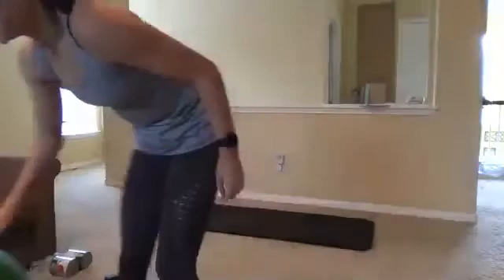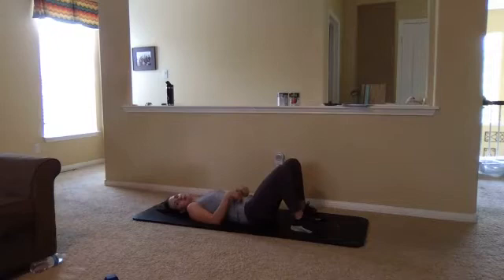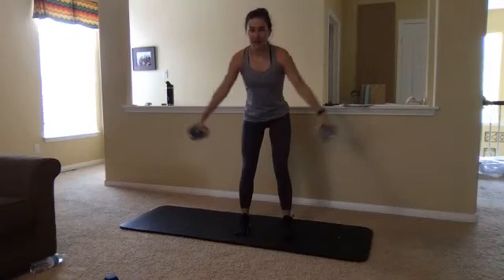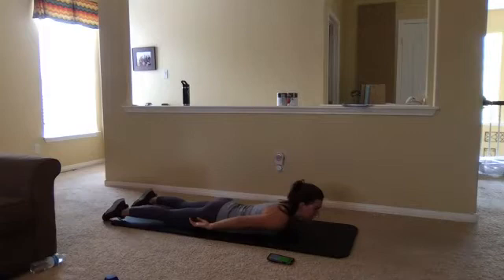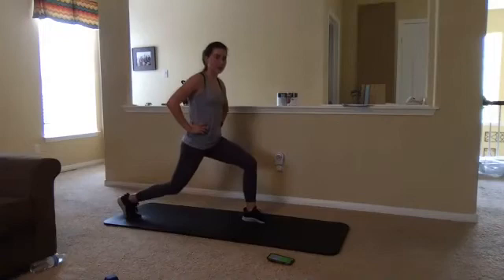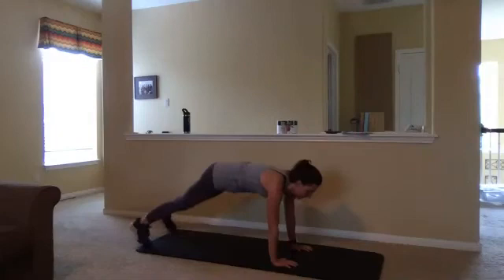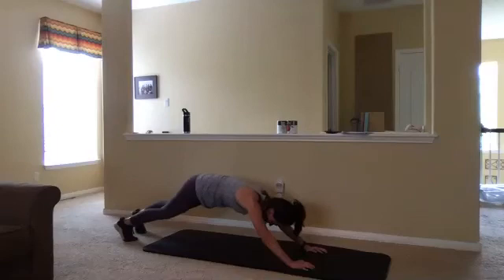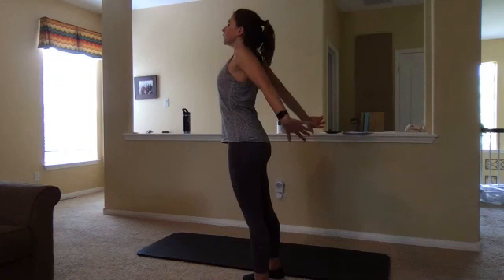3x3x3 with Maddy - 45 Minutes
This class is a perfect combination of cardio and strength training that utilizes intervals so you get the absolute most out of your workout. The class is broken into three blocks of work that each focus on your upper body, lower body, and core, separated by bursts of cardio. 3X3X3 offers a little bit of everything and is meant for participants of all levels.

Maddy is a FitWell Instructor at Campus Rec and is certified in BODYPUMP and as an ACE Group Fitness Instructor